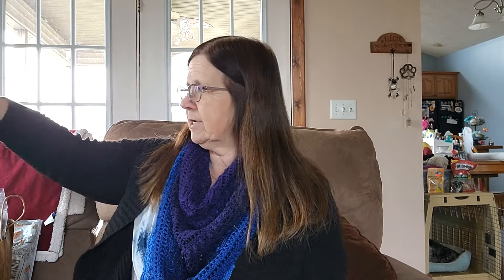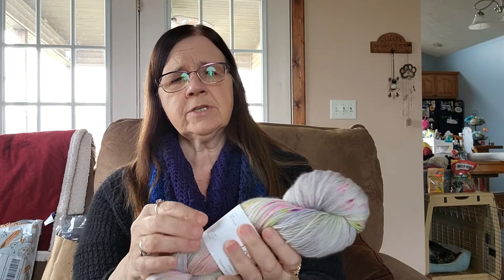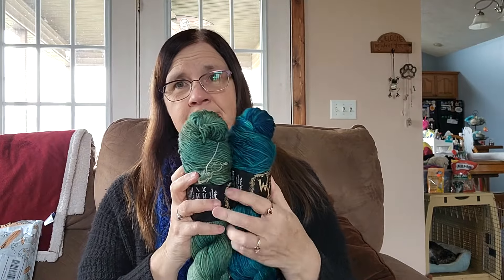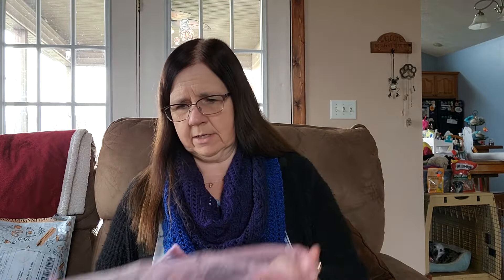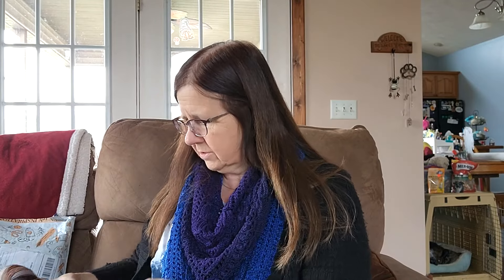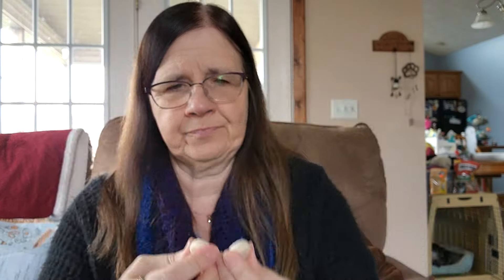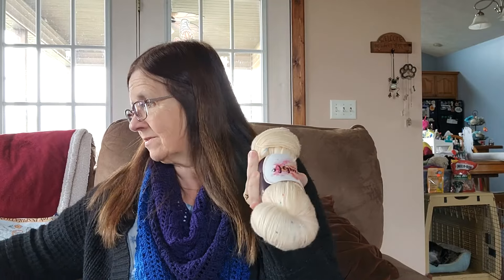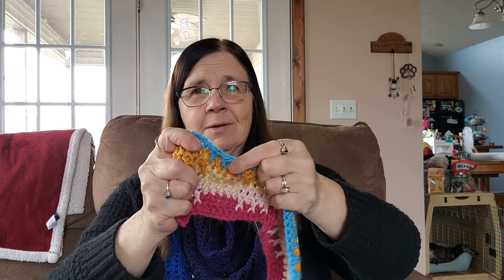All Things Yarny Lots of Small Projects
10offmindy

Mindy10OFF